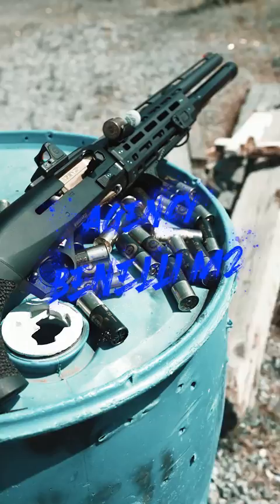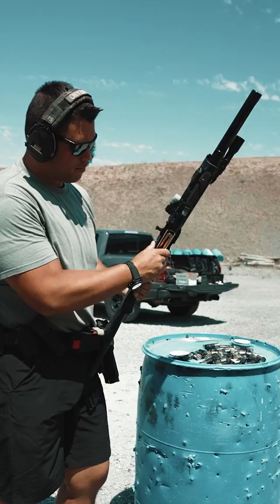Agency Arms Benelli M2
Benelli is my go to shotgun brand for sporting clays and tactical style shotguns. Previously owning a Benelli M4, when Agency Arms released their new Benelli M2 line up I wanted to give them a try. It took approximately 6 months from when I sent my M2 in and when it was returned. Since then I have used it during my classes and while taking shotgun courses with instructors such as Primal Response Training Group down in Escondido, CA. The M2 has been running flawlessly, and the upgrades match to what you're paying for. I have ran many shotguns, but this is the best one I have ever owned.

Video by: Chris Huang (IG: @Concealedcameraman)